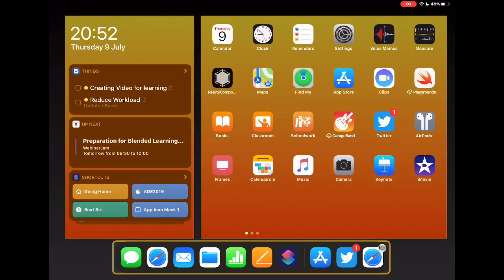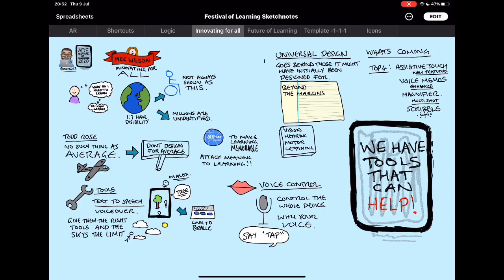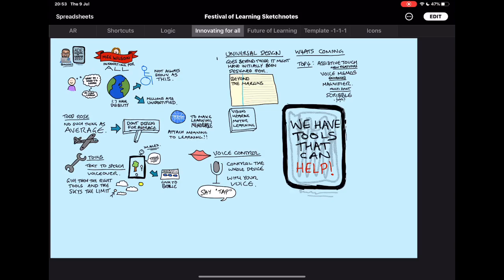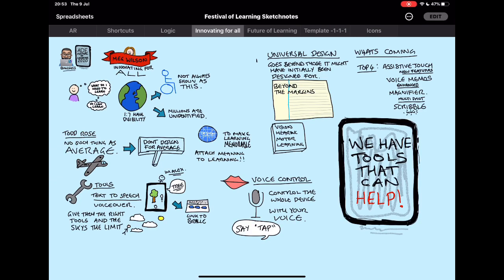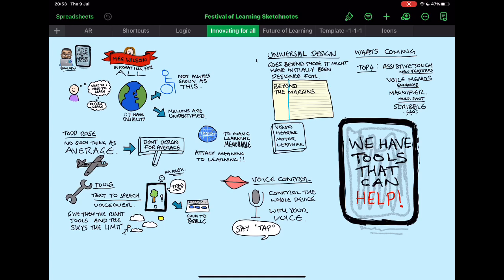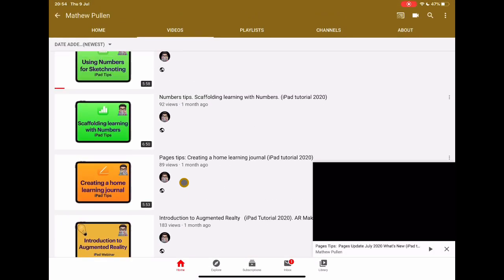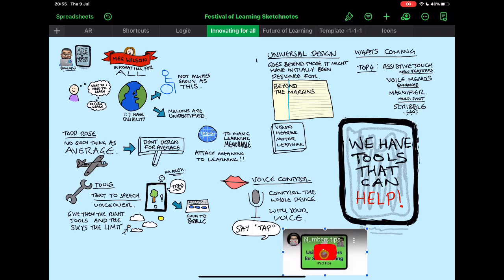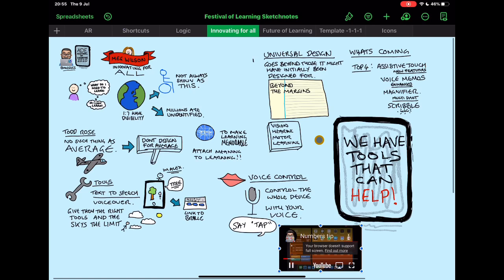Numbers Tips: Numbers Updates July 2020 What's New (iPad Tutorial 2020)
Lets take a look at whats new in Numbers in July 2020 with the latest update.  Some great ways to reimagine what Numbers does for you in the classroom from embedding video links and having view only.